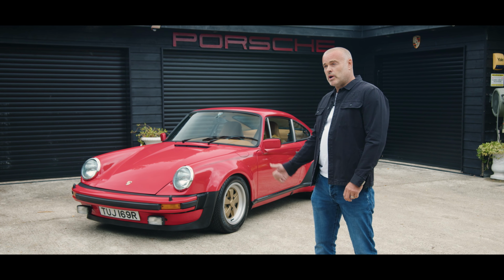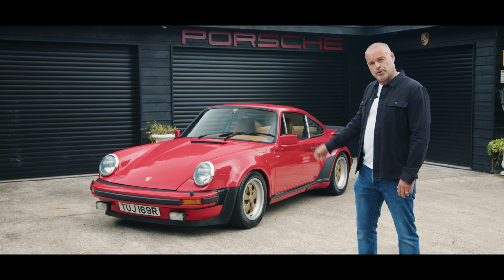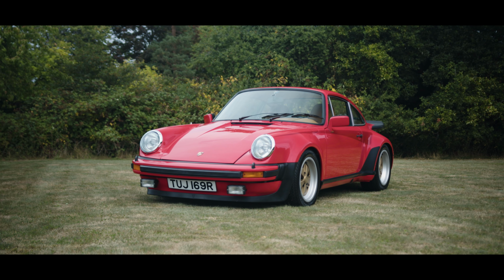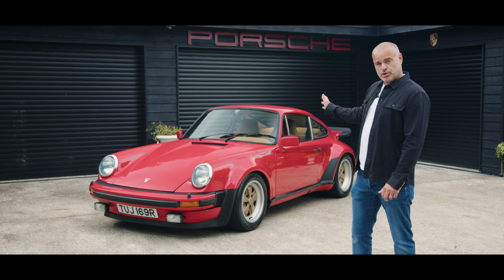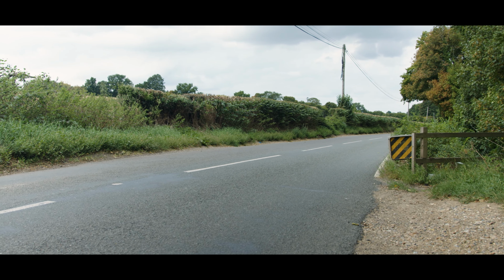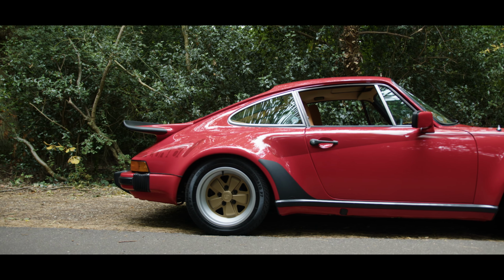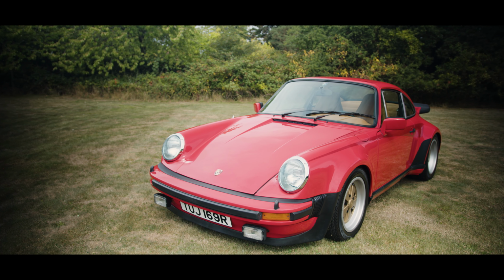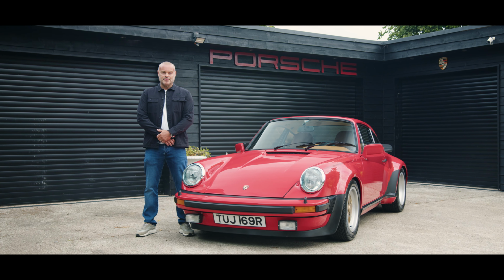Porsche People: David Hutchinson and His 1977 911 Turbo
Some cars aren’t just machines — they’re dreams brought to life. For Hertfordshire-based contractor and long-time Porsche fan David Hutchinson, that dream was always the 1977 Porsche 911 Turbo.

Known as the poster car of the ’70s, this early 3.0-litre Turbo is raw, fast, and demanding to drive. David’s Guards Red example comes with serious heritage too — it was once owned by American racer Dick Barber, famous for competing at Le Mans alongside Paul Newman in the Hawaiian Tropic Porsche 935.

Chapters:
00:00 – Meet David & His Porsche Journey
00:26 – The Dream: 1977 Porsche 911 Turbo
01:22 – Why the Early 3.0 Turbo is Special
01:36 – Racing Heritage: Dick Barber & Paul Newman
02:15 – From Boxes to Restoration
02:42 – Sourcing Rare Porsche Parts with Design911
03:46 – Life in the Porsche Community
05:01 – More Projects & Why Porsche is Different